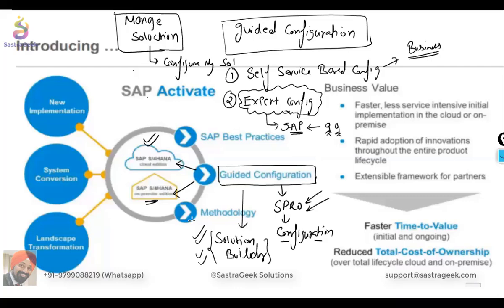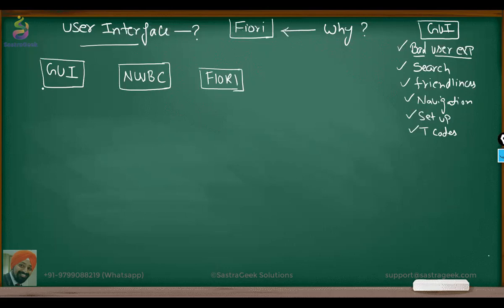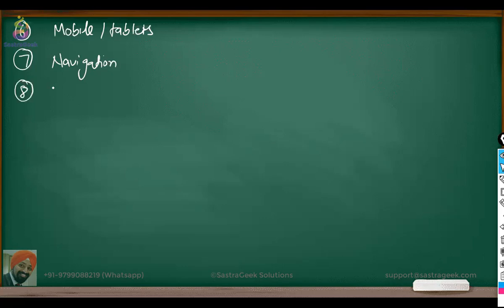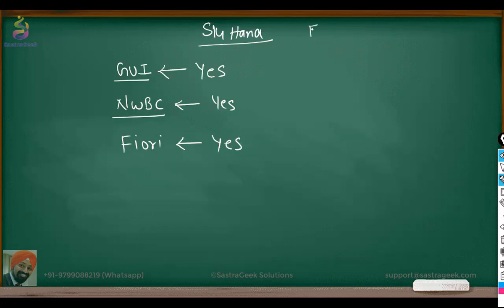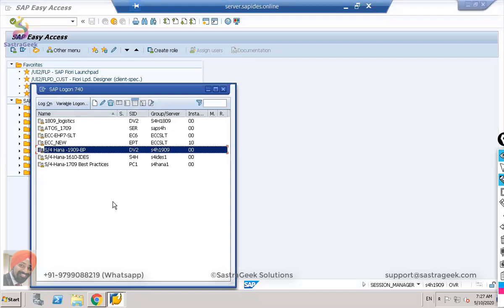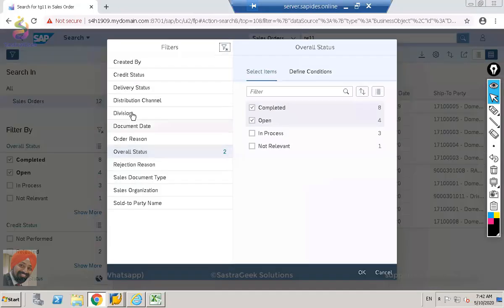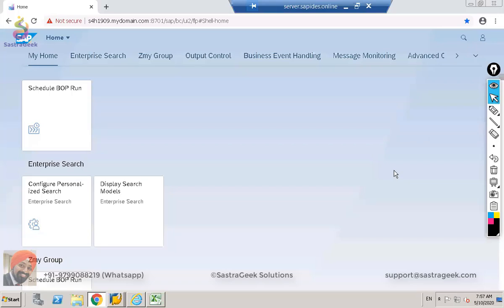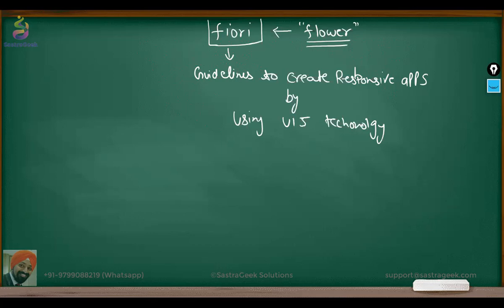Session10: Basics of Fiori & Why we need to adopt to Fiori ?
🎯 Curious why SAP Fiori has become the go-to user experience for S/4HANA?

In this insightful session from our live training batch, we’ll explore:
* Different types of SAP interfaces & the shortcomings of GUI
* Why businesses need to switch to Fiori
* Fiori search & navigation capabilities
* How Fiori makes onboarding new users easier
* Various types of applications in Fiori
* Transactional HTML apps & SPRO configuration via Fiori

💡 Whether you’re just starting or already working on S/4HANA, this session will help you understand the *real value of adopting Fiori*.

📌 Don’t miss our **upcoming training programs** starting soon!

👉 Register here:
1. Mastery S/4 Hana MM (SAP S&P)
2. Mastery S/4 Hana SD
3. Mastery S/4 Hana FICO
4. Mastery S/4 Hana PP

For advanced learners:
1. Excellence S/4 Hana MM (SAP S&P)
2. Excellence S/4 Hana SD
3. Excellence S/4 Hana PP
4. Excellence S/4 Hana FICO

00:00 Start
11:23 Different type of interfaces available & shortcomings of GUI
34:18 Availability of interfaces in ECC, S4 Hana and S4 Hana on cloud
49:52 How to login to fiori
53:36 Fiori Search & Navigation Capabilities, How it will be easy to onboard new users on Fiori.
1:15:15 Different kind of applications available in Fiori, Transnational HTML apps and SPRO configuration through fiori